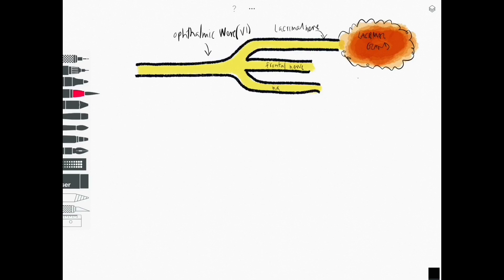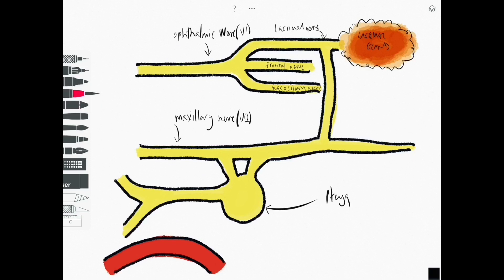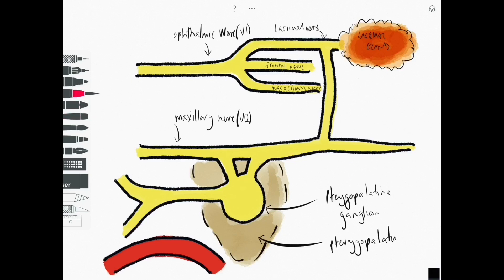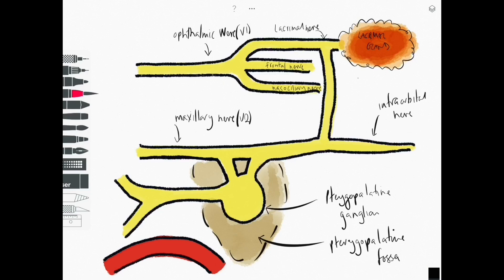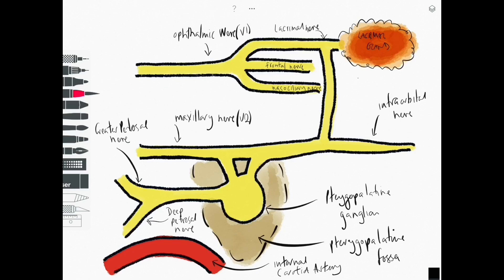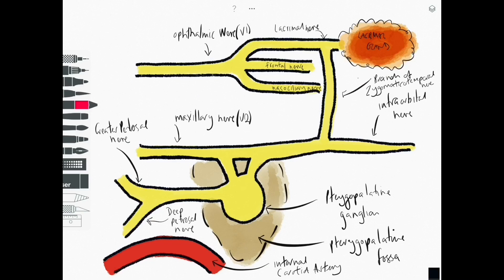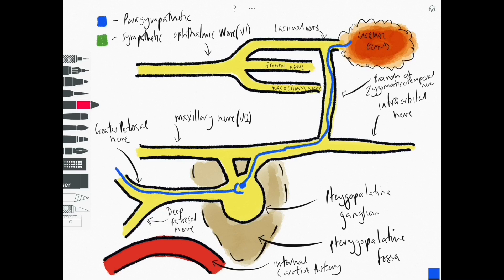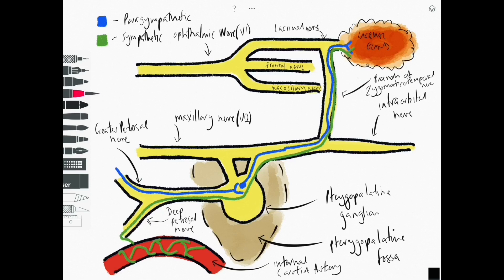The Autonomic Innervation to The Lacrimal Gland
In this short video, Scott talks through the autonomic innervation to the Lacrimal Gland.